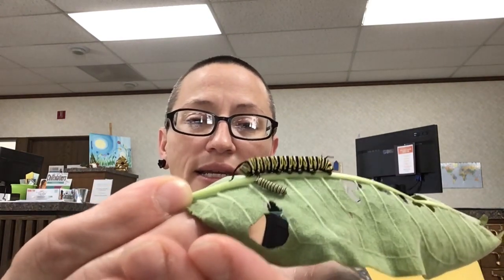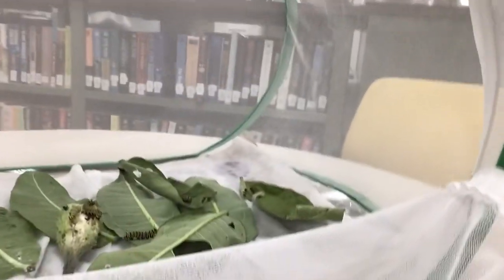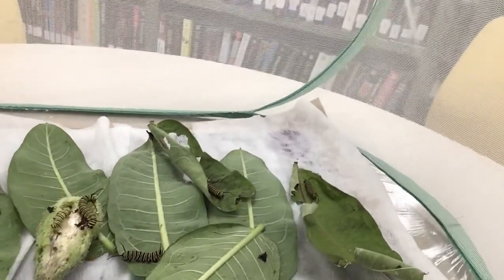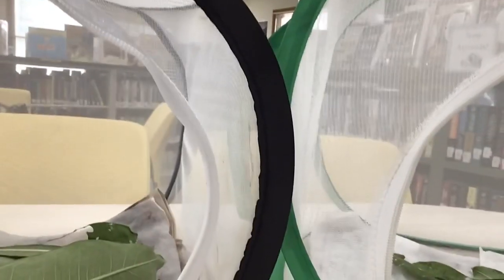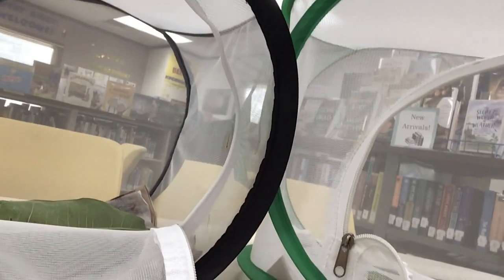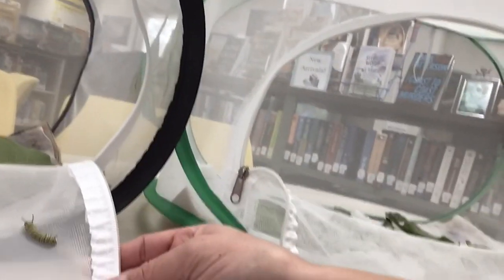Monarch caterpillars at the library!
Enjoy some butterfly facts with Miss Jenny as we check in with our monarch caterpillars.